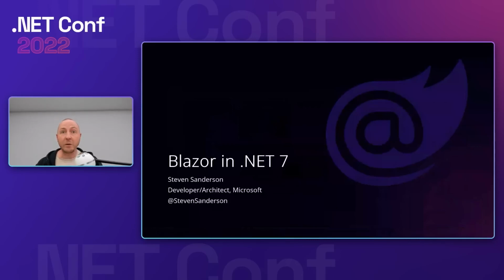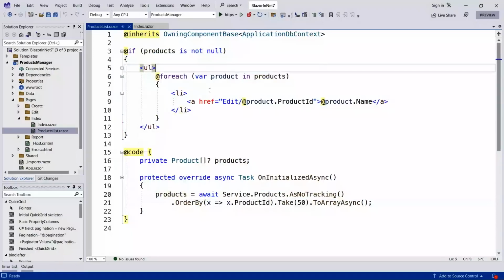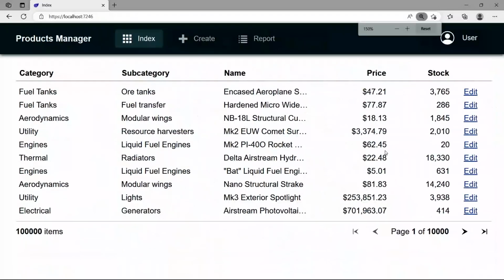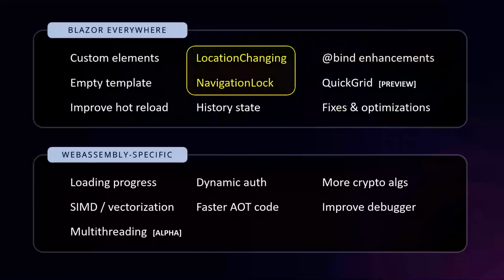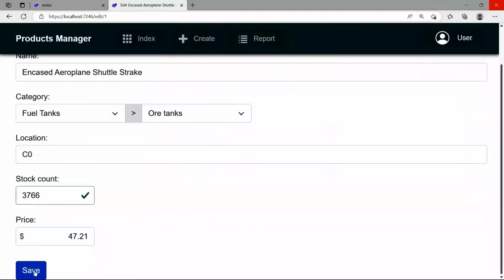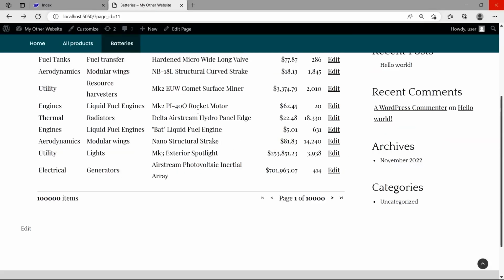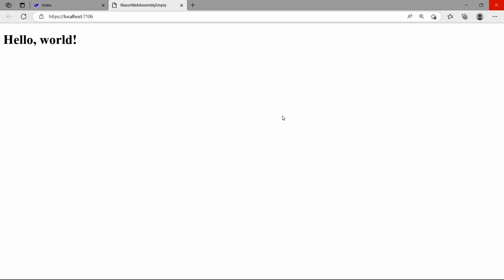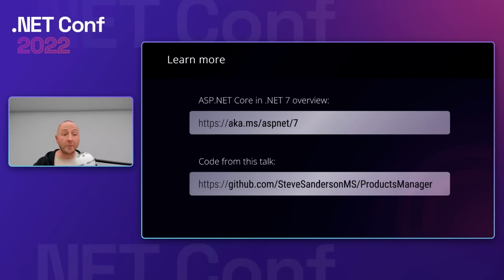Best Part of New Blazor in .NET 7 | NET Conf 2022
What's new for Blazor in  NET 7    NET Conf 2022

Blazor in .NET 7 is loaded with many new improvements to make building beautiful interactive web UI easier and more productive. In this session we'll take a look at the new support for custom elements, improved data binding, handling location changing events, showing loading progress, dynamic authentication requests, and more!